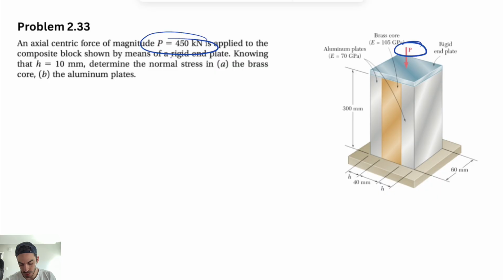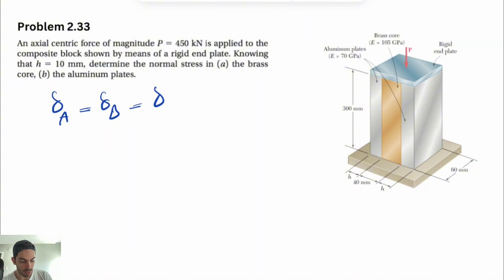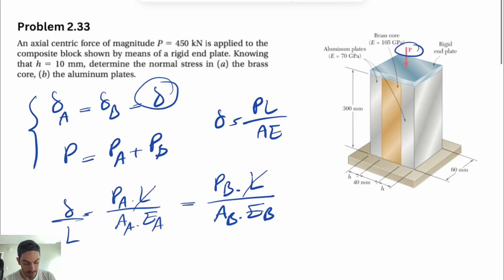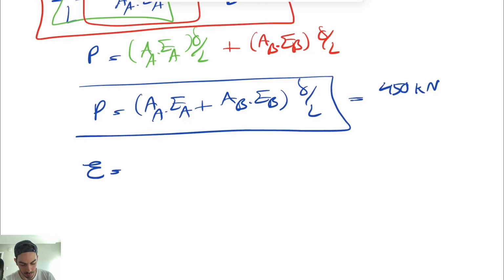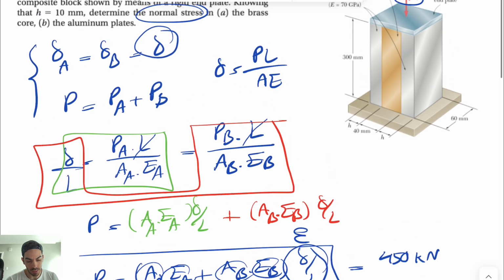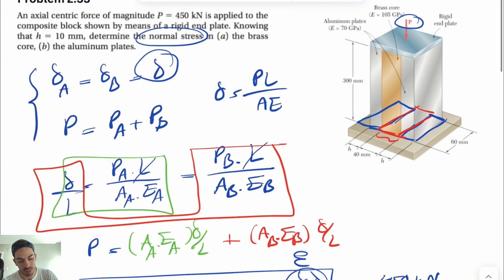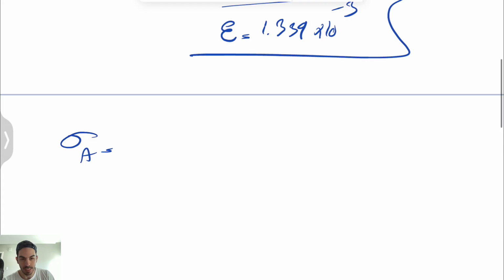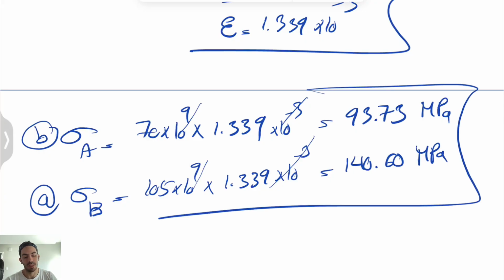Problem 2.33 | An axial centric force of magnitude P=450 kN is applied to the composite block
An axial centric force of magnitude P = 450 kN is applied to the composite block shown by means of a rigid end plate. Knowing that h = 10 mm, determine the normal stress in (a) the brass core, (b) the aluminum plates.

Mechanics of Materials - Beer & Johnston | Problem 2.33